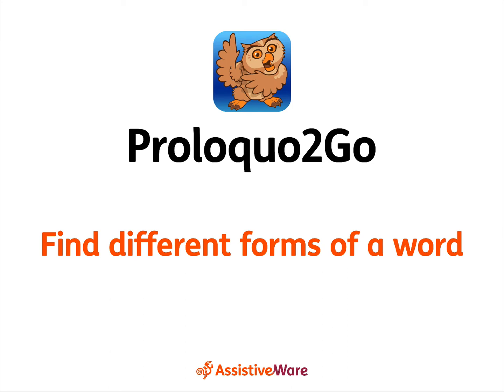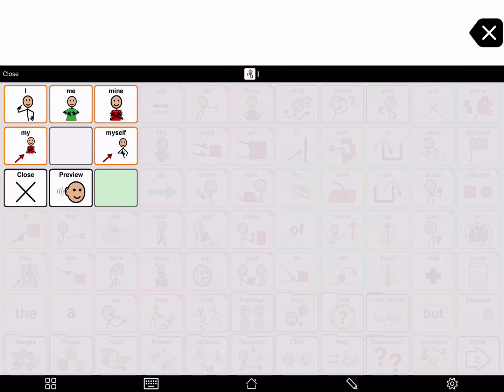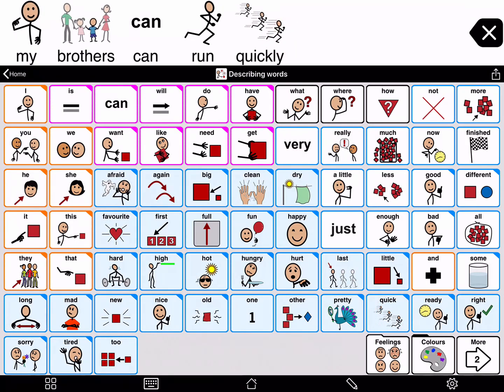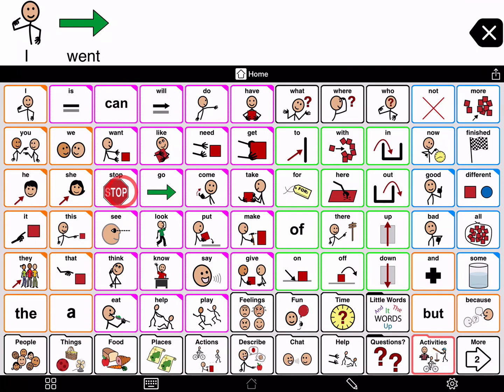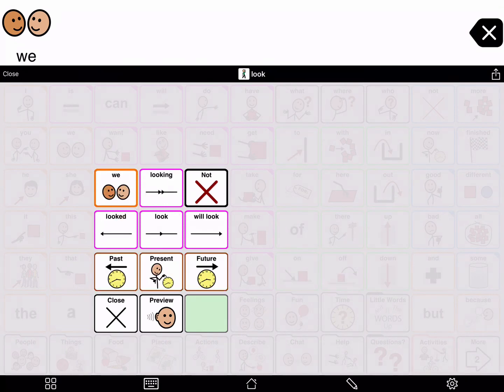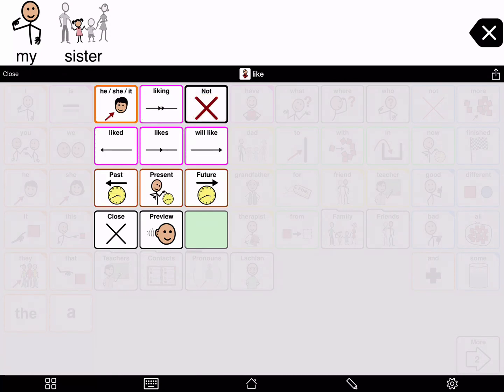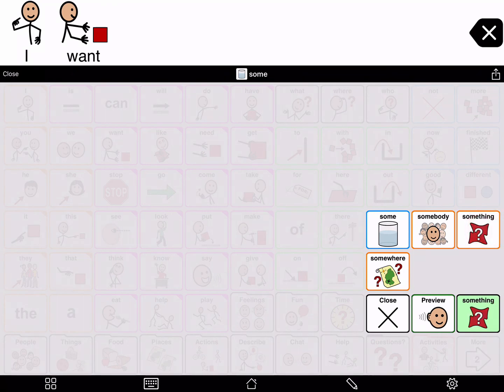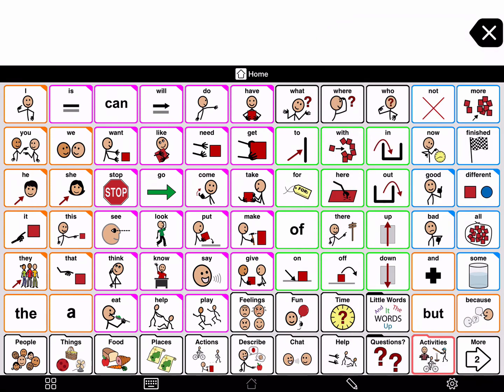Find different forms of a word in Proloquo2Go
Sometimes in Proloquo2Go, you might need a different form of a word than you see on a button. Learn more about the Grammar popups.